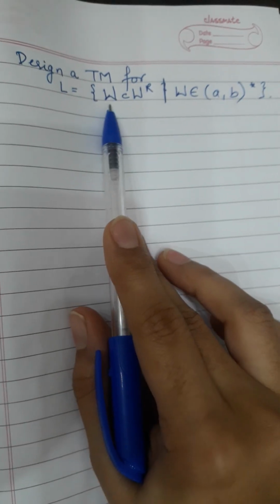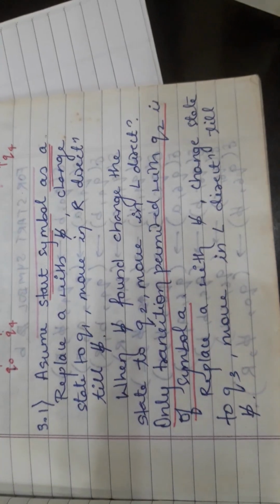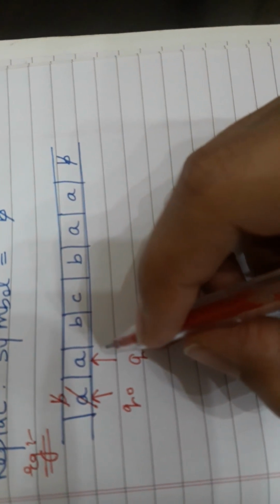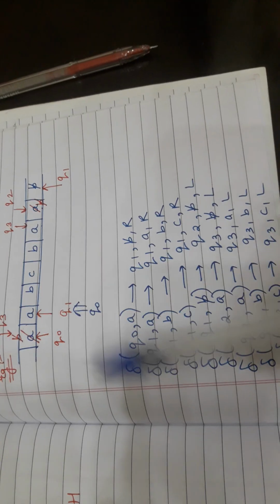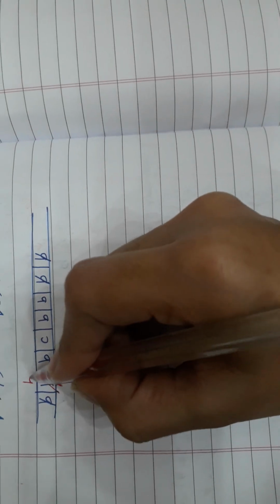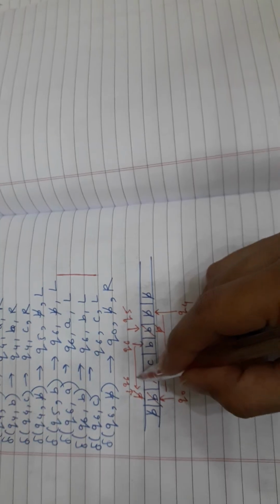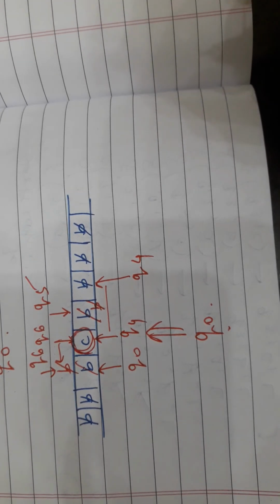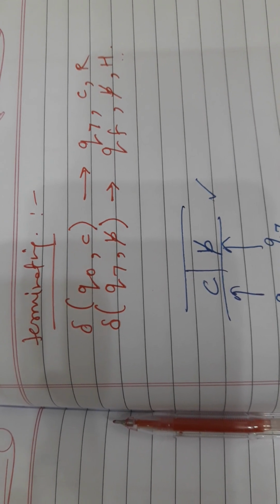Turing Machine for L={WcWr | W belongs to (a,b)*}